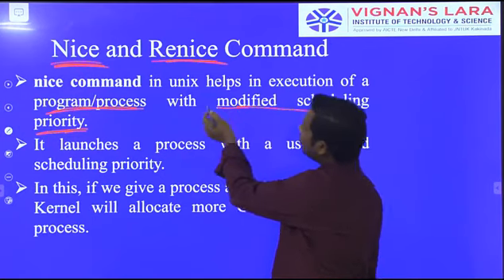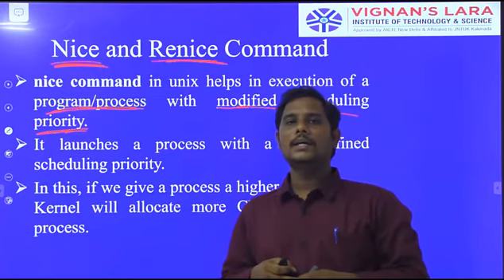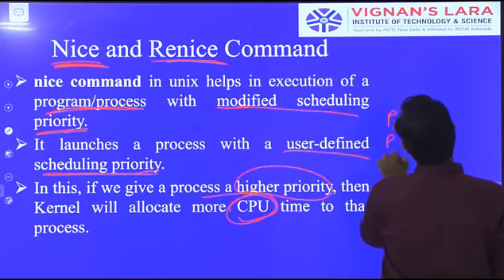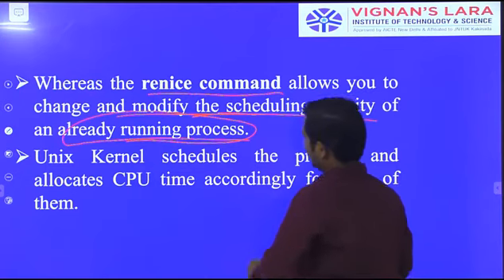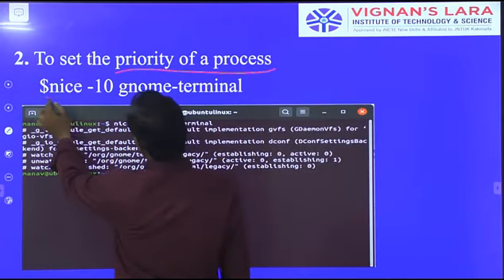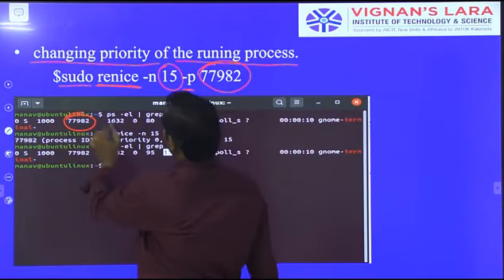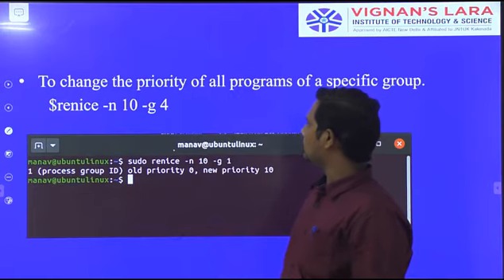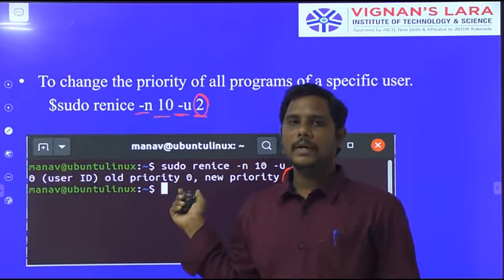UP UNIT 6 TOPIC 9